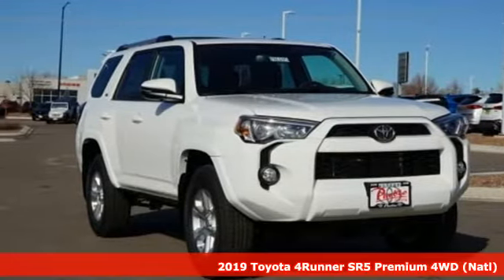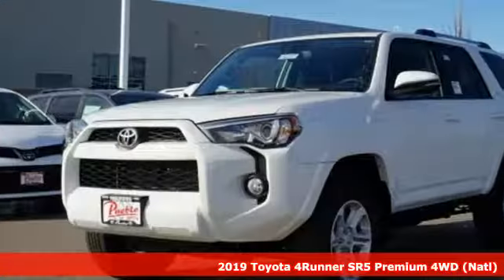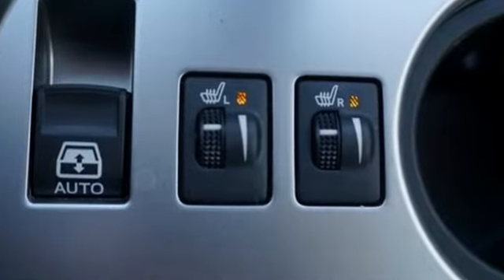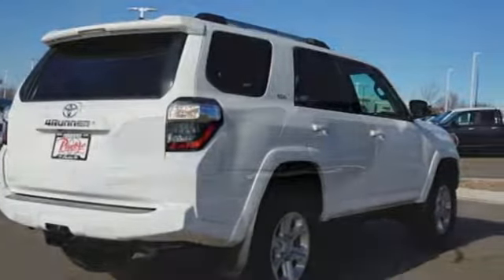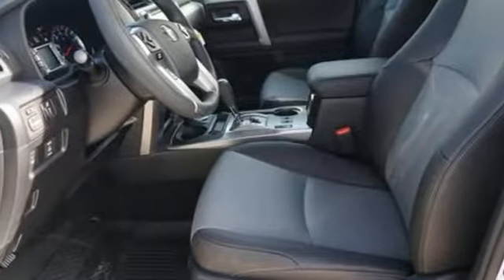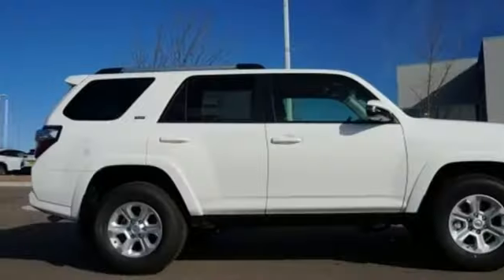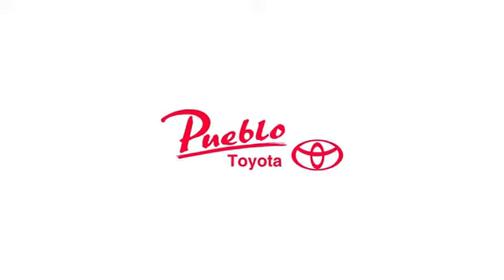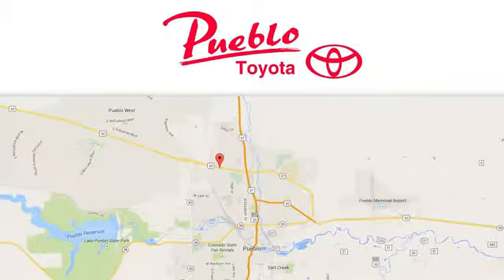New 2019 Toyota 4Runner Pueblo CO Colorado Springs, CO #196545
Year: 2019
Make: Toyota
Model: 4Runner
Trim: SR5 Premium
Engine: 4.0L V6
Transmission: Automatic 5-Speed
Color: Super White
Stock #: 196545
VIN: JTEBU5JR6K5652484

Pueblo Toyota
2220 US-50 West
Pueblo, CO 81008

Address:
2220 US-50 West